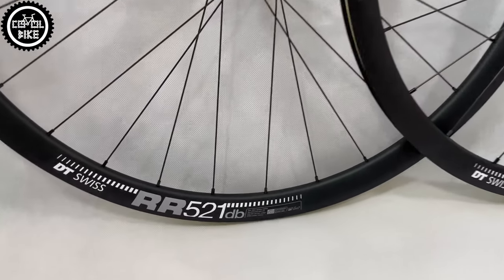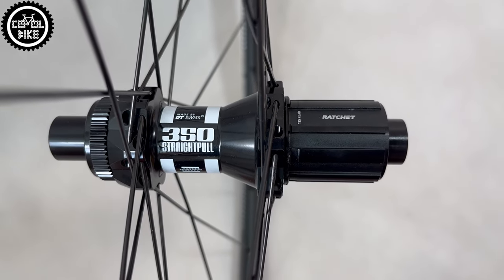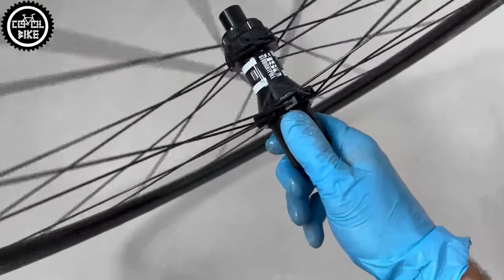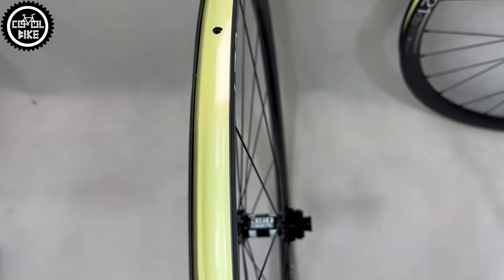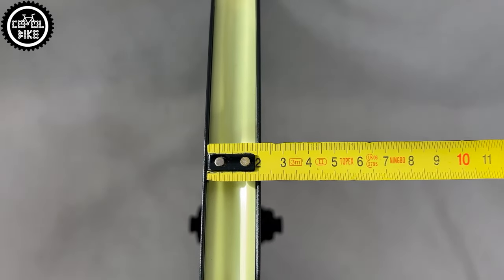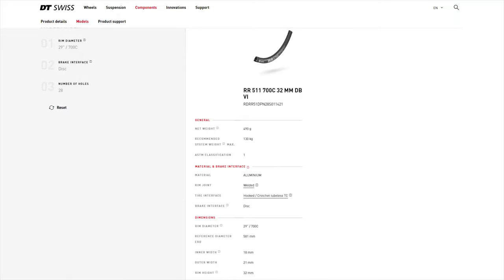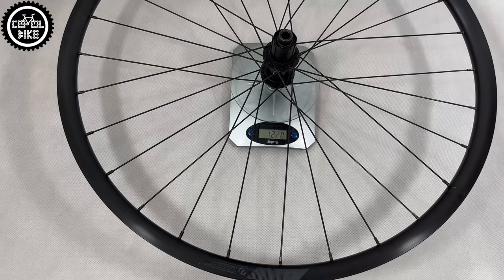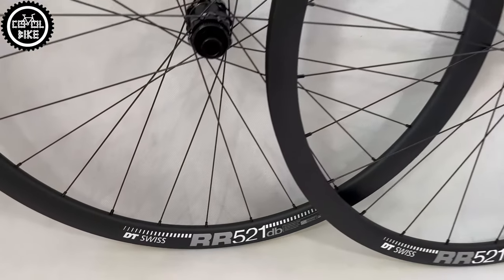DT SWISS RR 521 Rims + DT 350 Hubs // WHICH WHEELS TO CHOOSE FOR ROAD OR GRAVEL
I invite you to the presentation of handmade wheels by Lemonbike.eu for road and gravel bikes.